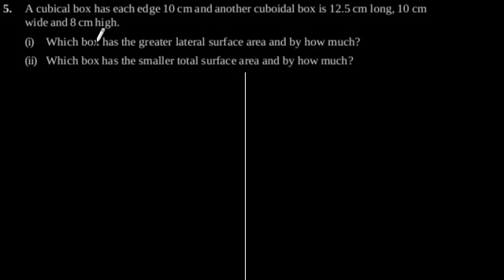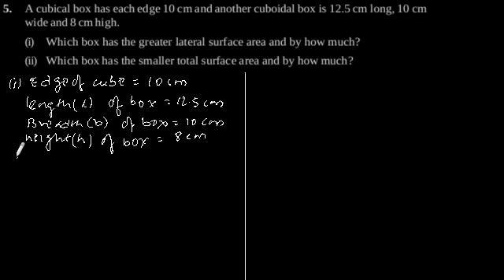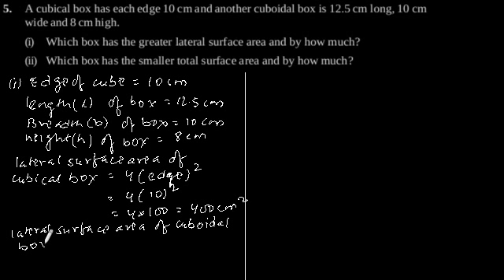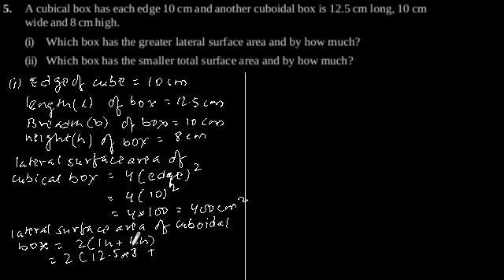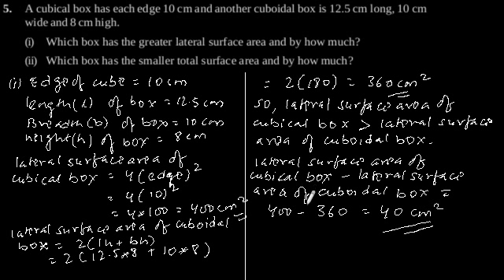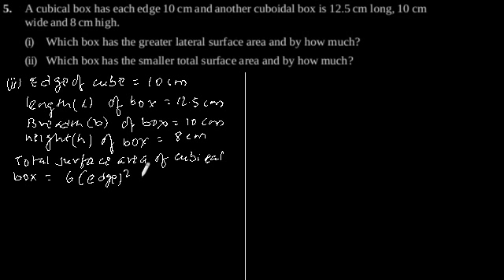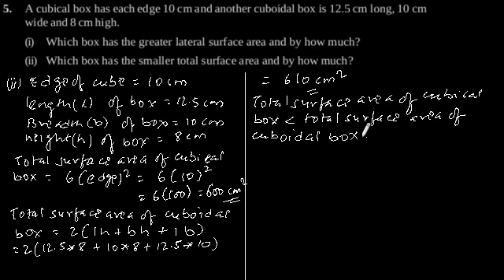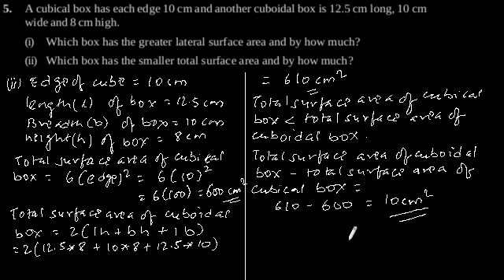CBSE Class-9 Maths NCERT solution - Surface Areas And Volumes - Exercise 13.1 - Problem 5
A cubical box has each edge 10 cm and another cuboidal box is 12.5 cm long, 10 cm
wide and 8 cm high.
(i) Which box has the greater lateral surface area and by how much?
(ii) Which box has the smaller total surface area and by how much?